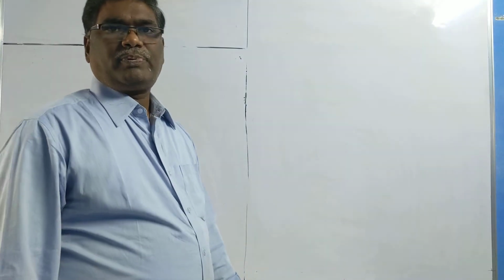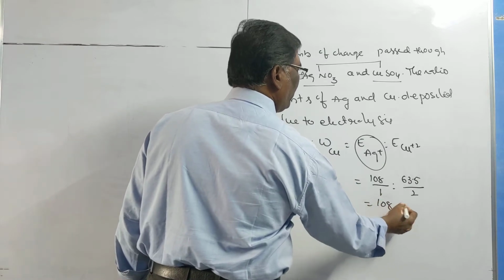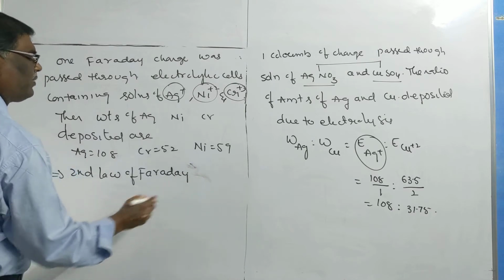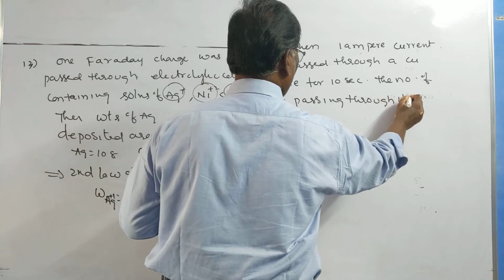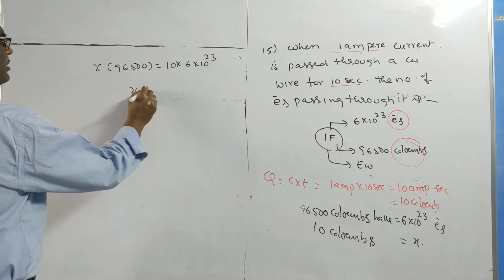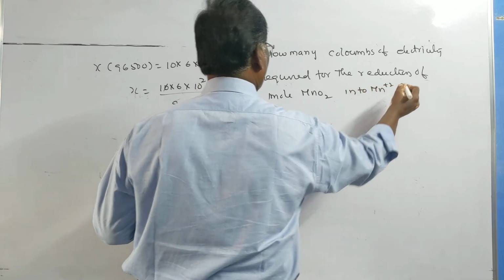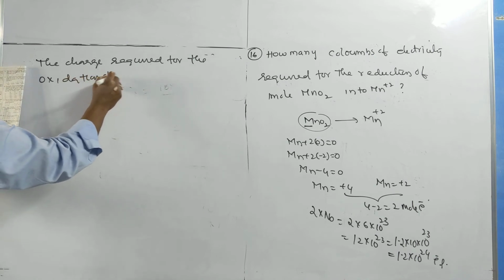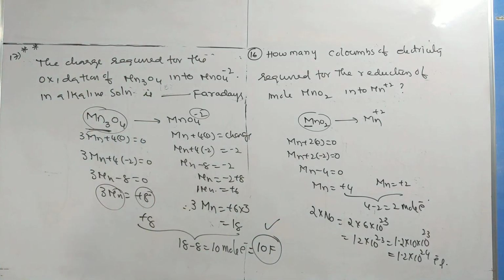problems on Faraday laws of electrolysisBSc/,jee,/neet ( telugu/ english) shareeph sir